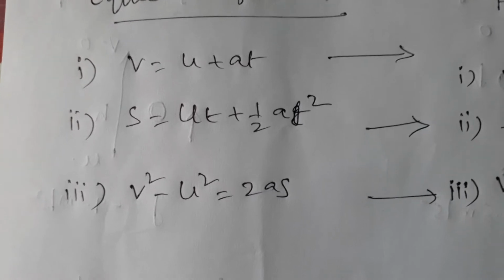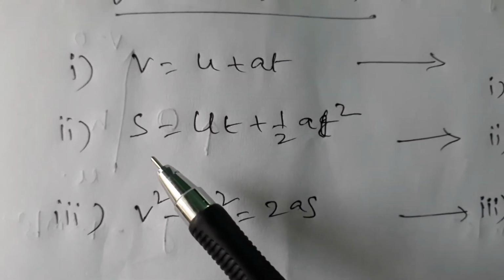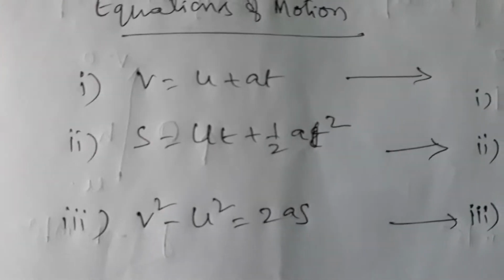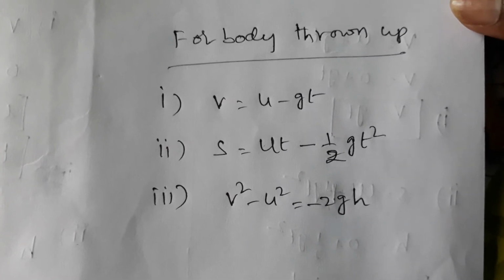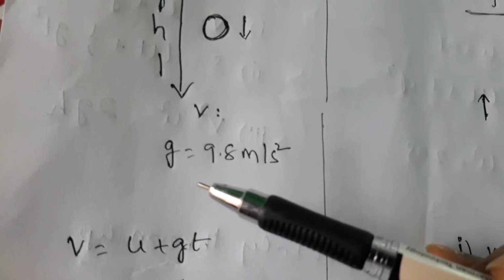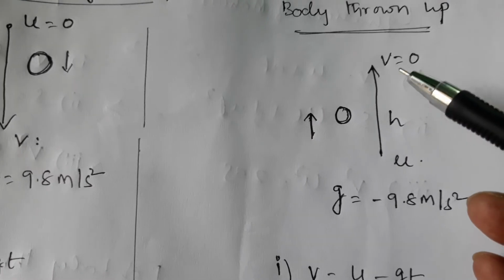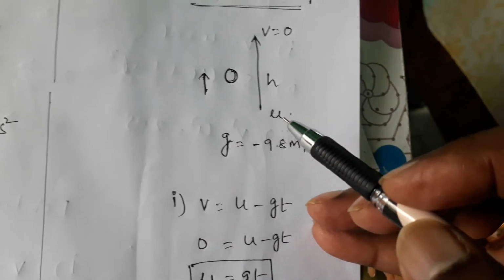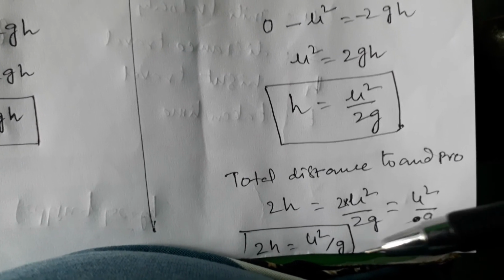Equations of motion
class 8/class 9